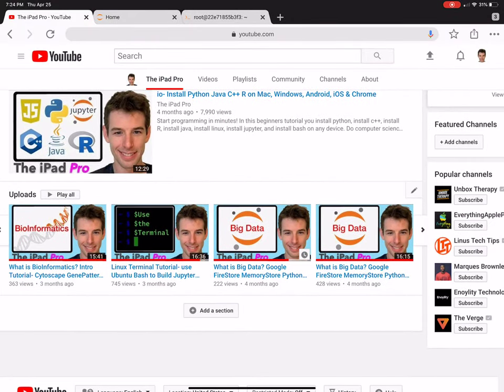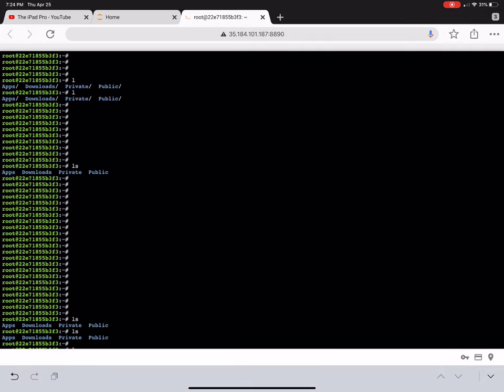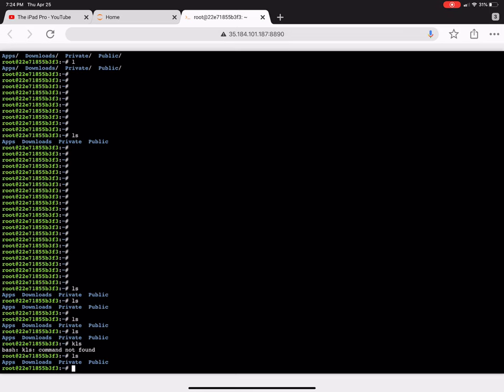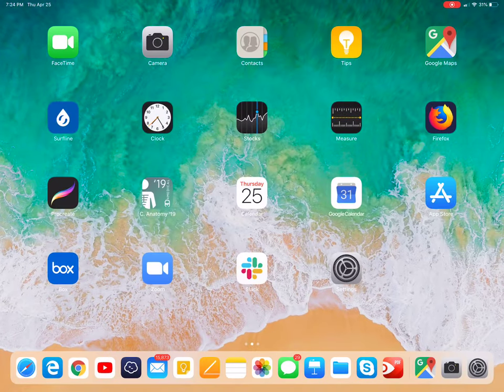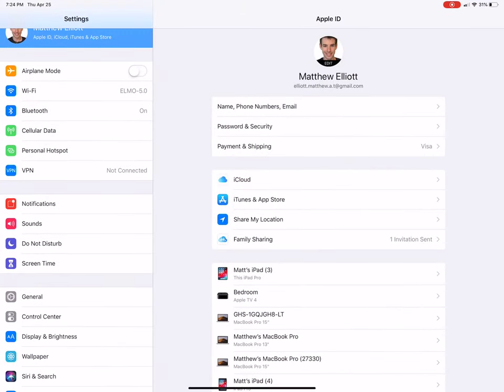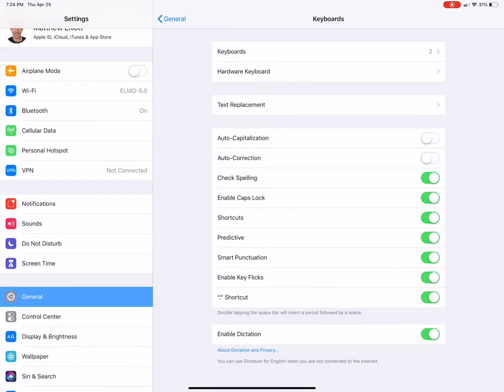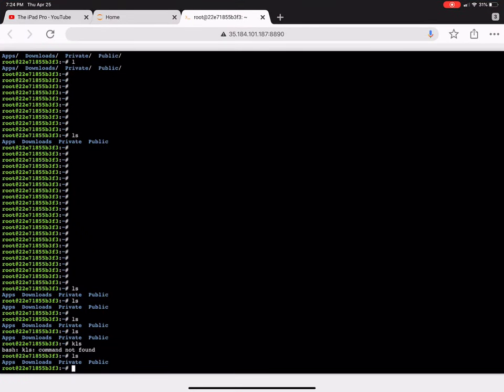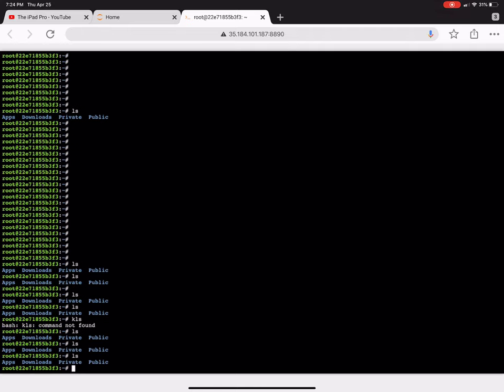Linux Terminal Tutorial- Glitch Fix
Learn to run the Linux Ubuntu 18.04 terminal in ios! In this beginners tutorial we will build an example python application that uses the terminal’s bash commands. We do this using io, aversion of jupyter that has everything you need to start professional programming.

What is Jupyter? What is io?
Jupyter is a new operating system has become the most popular tool in data science. io is a new versions of jupyter that is perfect for beginners wanting learn how to code, because it’s easy to install and gives you all the tools you need. io also lets you program on any device! This is because io is a website that runs on google cloud compute engine. I also show how you can build fast jupyter applications using io online.

*Tutorial Topics*
What is the Terminal? 0:15
I give a brief history about where the terminal came from, before Steve Jobs made the mac. I talk about io and explain how to access the ubuntu terminal on it.

Getting Around the Terminal 2:16
I show how use the cd, ls, and pwd commands to move around the computer terminal as well as what these bash commands mean. I also explain how folders and files inside of a computer are stored inside of a tree structure.

Creating Files & Folders 7:16
I show how to use mkdir, touch, and echo to create folders and files.

Bash in Python 9:54
Learn to type bash commands inside of jupyter’s python notebook. I show how to download python packages with pip install. Then we use the knowledge we learned to build a fun pretend video game python application. this application uses jupyter widgets to save and load data from a file.

io online 14:13
io online allows you to save your jupyter application to the GitHub cloud. From there the application can be viewed by anyone. I also show how you can update your jupyter applications.

Awesome Book: The Linux Command Line, by William Shotts